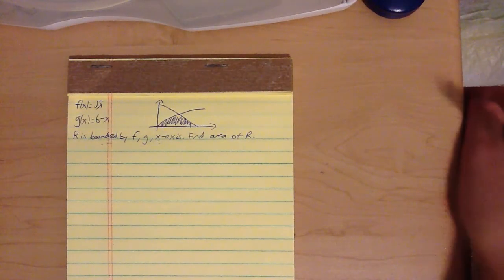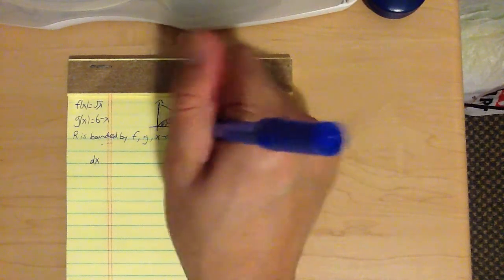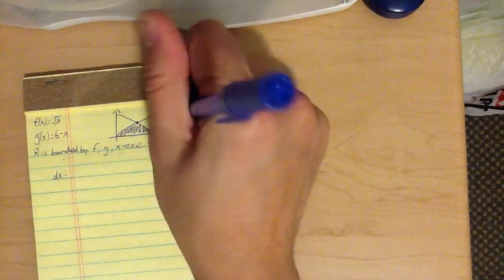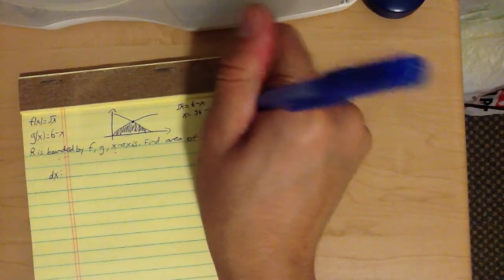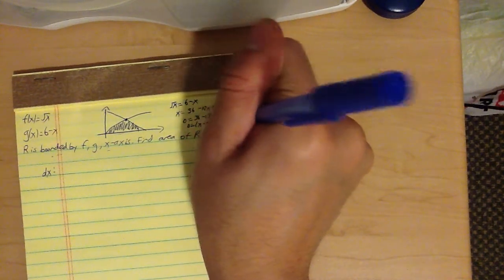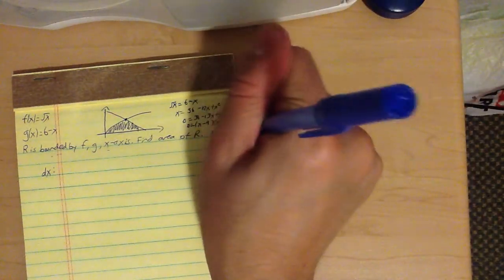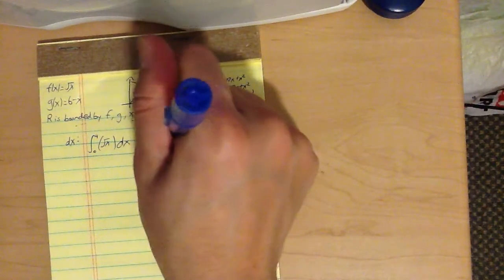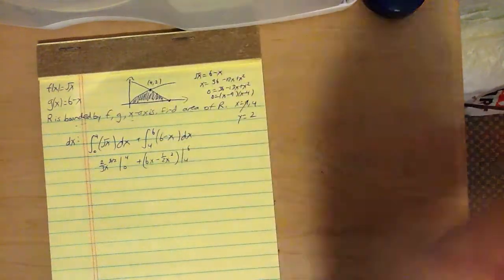2B Final: Area Between Curves and Volume Review Part 1